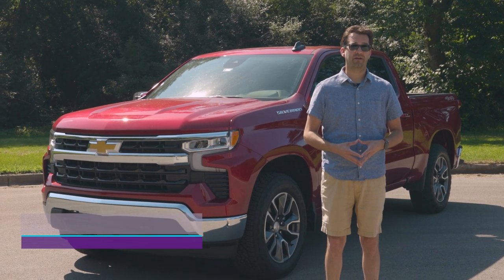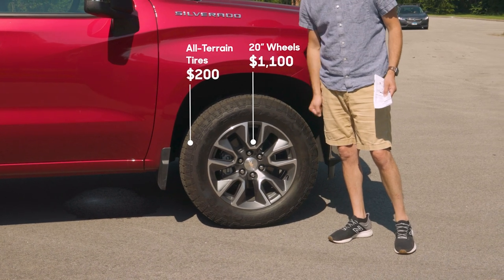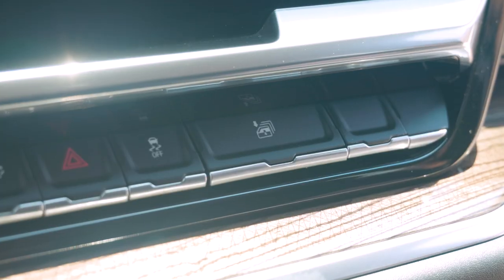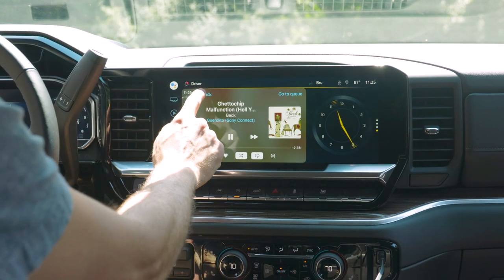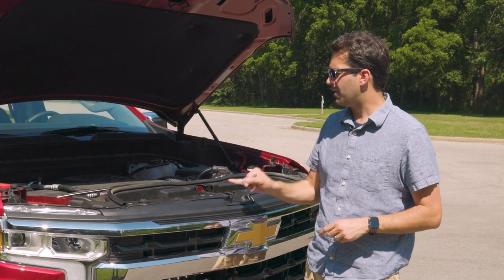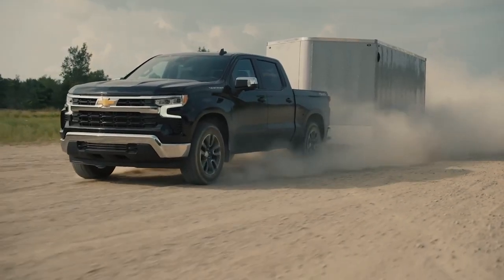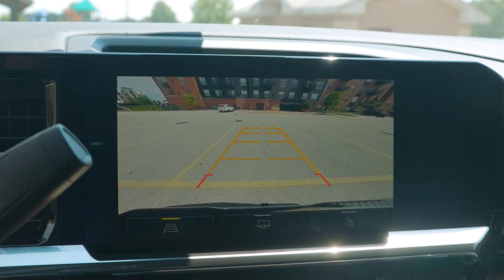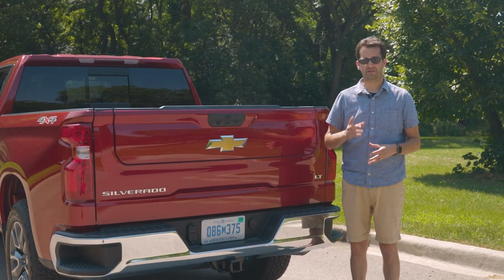For $52,000, What Do You Get In a 2022 Chevrolet Silverado? — Cars.com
For $52,000, What Do You Get In a 2022 Chevrolet Silverado?